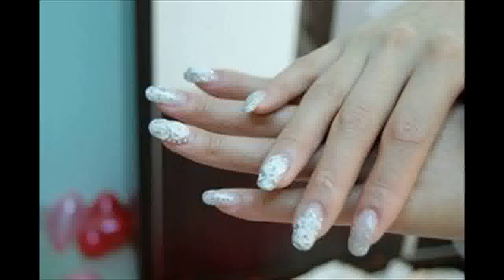How to Remove UV Gel Nails